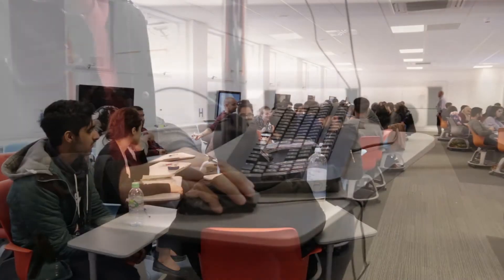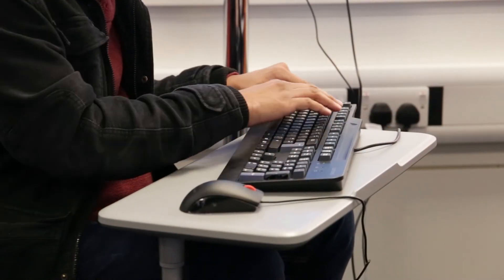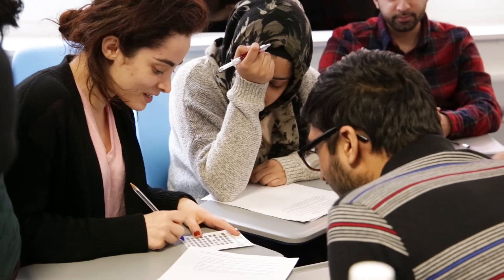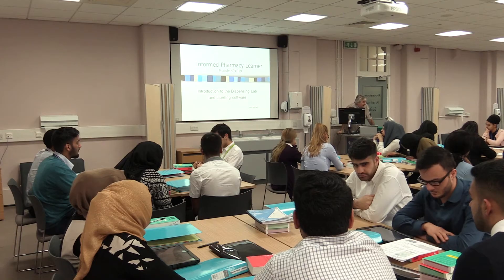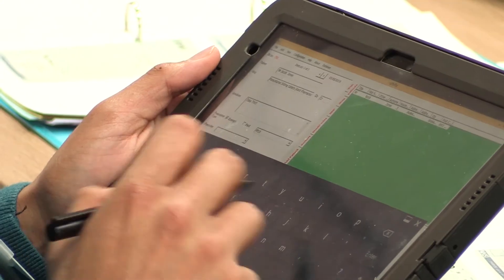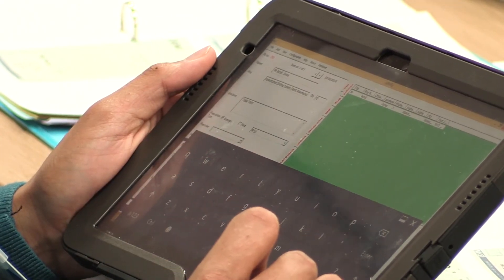New Interactive Space Offers Right Prescription for Flexible Learning - MPharm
The University of Wolverhampton has invested £1/2 million in new interactive teaching spaces offering Pharmacy students the right prescription for flexible learning. First, second and third year students studying on the Pharmacy Master’s degree course (MPharm) are benefiting from new £250,000 Team Based Learning facilities which have been introduced at the University’s City Campus in Wolverhampton.